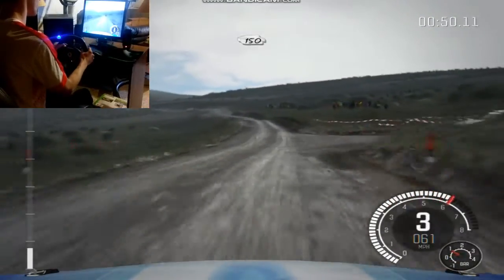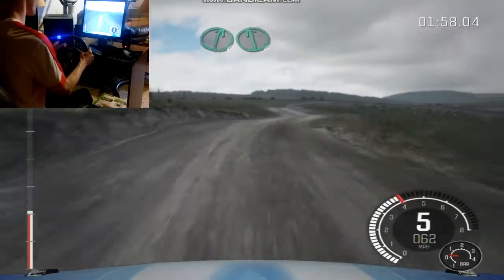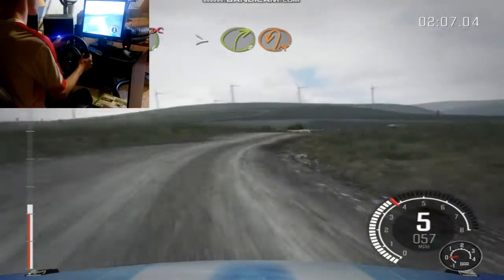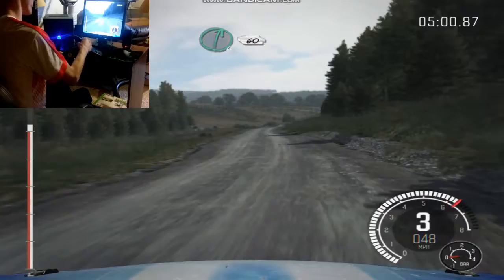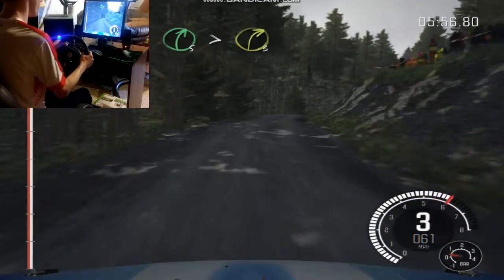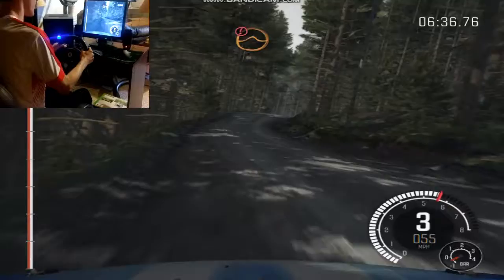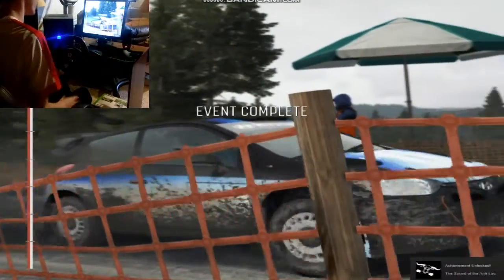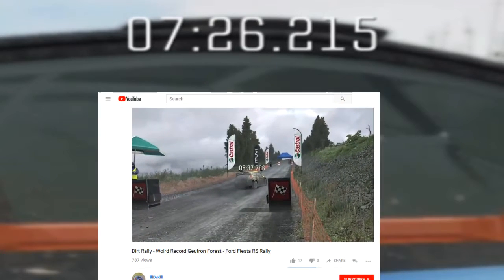Worlds Slowest DiRT Rally Driver [cheapest setup]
equipment used:
Thrustmaster Ferrari wheel from ebay
Coolermaster 110 cube pc
HTC A1 camera held up with suction cup pig stand
75 hz Acer monitor from like 2006
tv wallmount box to keep the pedals from sliding all over